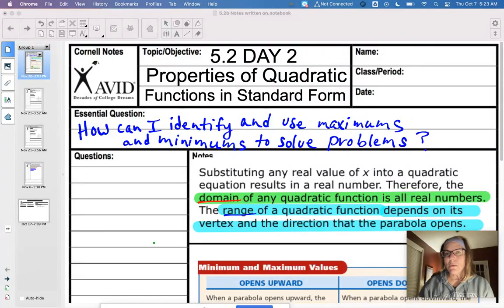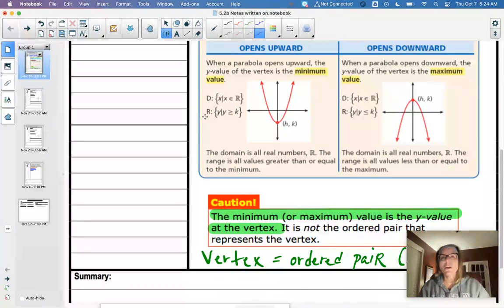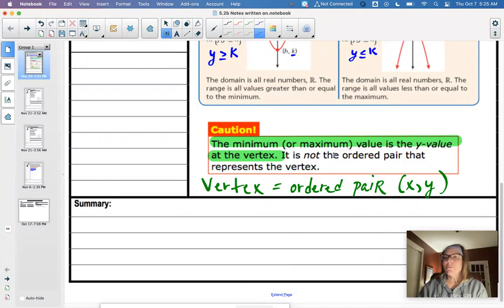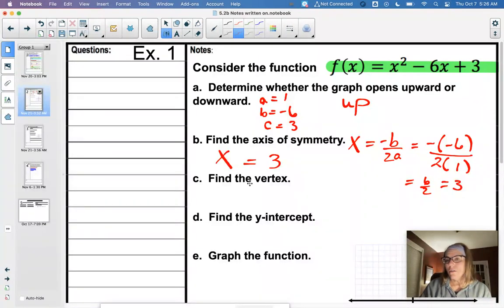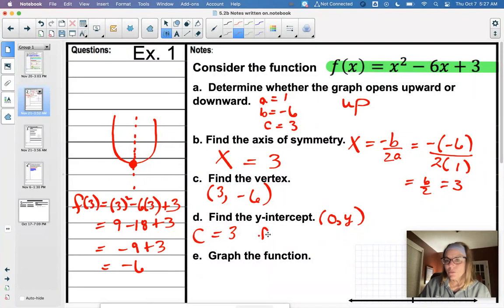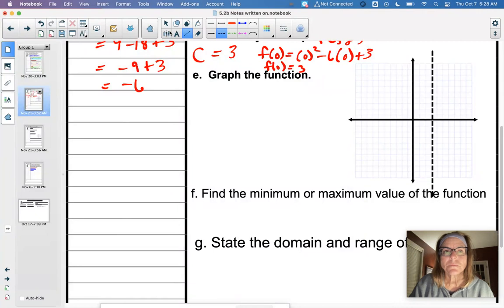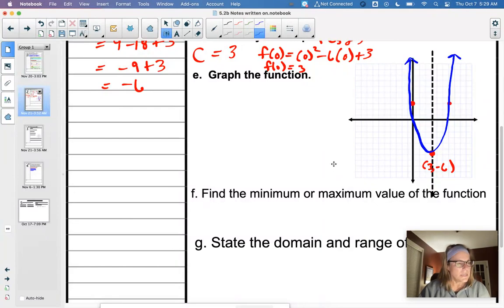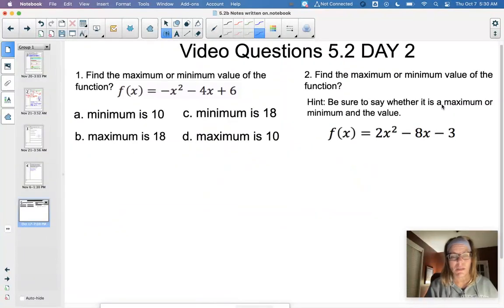VIDEO 5.2 DAY 2: Properties of Quadratic Functions in Standard Form